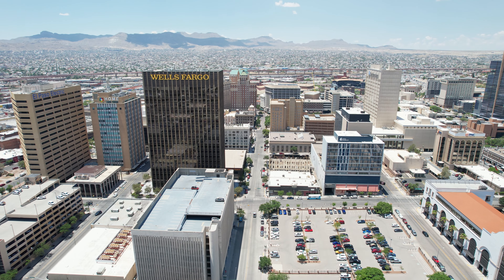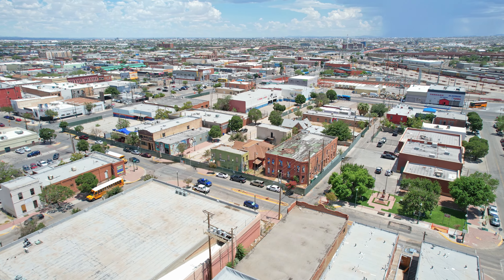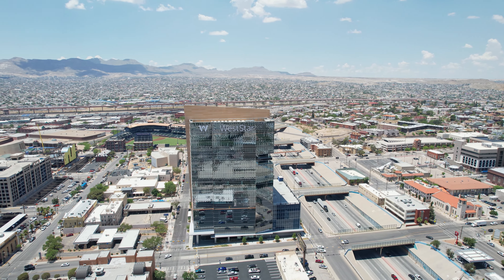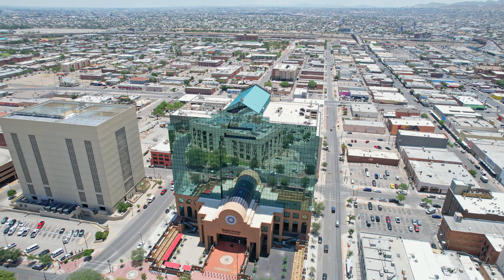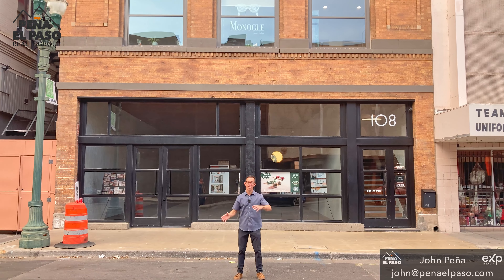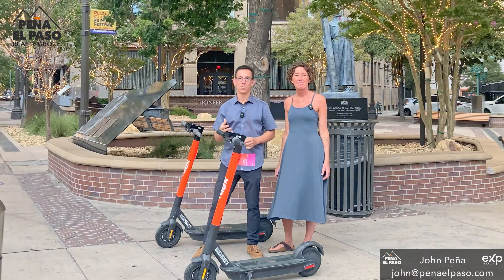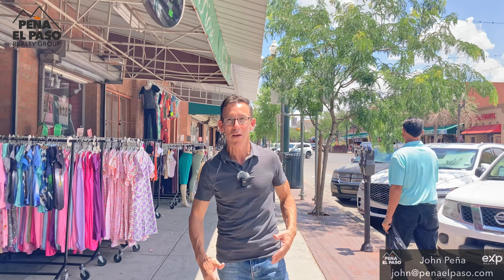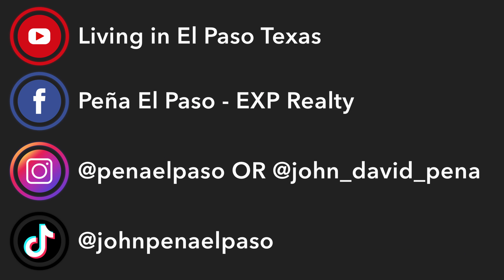The 2 Sides of Downtown El Paso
Downtown El Paso is a tale of two sides, check out this video to learn more!

0:00 Intro
1:52 Front Side of Downtown
3:03 Back Side of Downtown
4:55 Scooters
5:57 El Paso Street

to learn more about buying, selling, and investing in El Paso Texas.

🏡 Planning a move to Texas? Or moving to the El Paso area? 🏡

🔥  We are a real estate group with eXp Realty in the El Paso, Texas Area. Whether you are buying or selling a home, it is our top priority to go above and beyond for you! If you are selling your home, we can sell your home for top dollar! If you are relocating to the El Paso area, we can help with all of your moving and home-buying tasks.

F A C E B O O K ➳ Peña El Paso Realty Group OR the group, ‘Living in El Paso’

I N S T A G R A M ➳ @penaelpaso OR @john_david_pena

TIKTOK ➳ @johnpenaelpaso

P I N T E R E S T ➳ penaelpaso

L I N K E D I N ➳ Peña El Paso